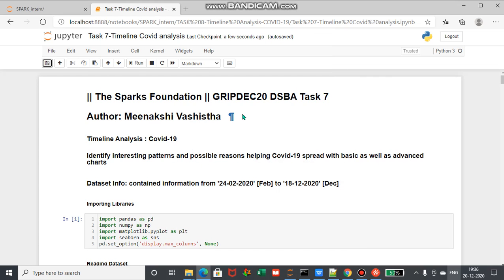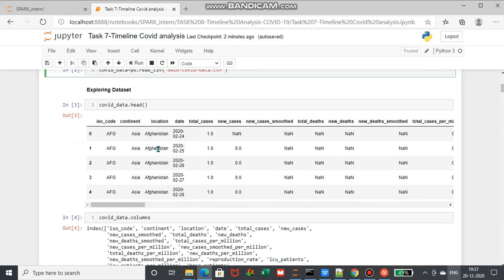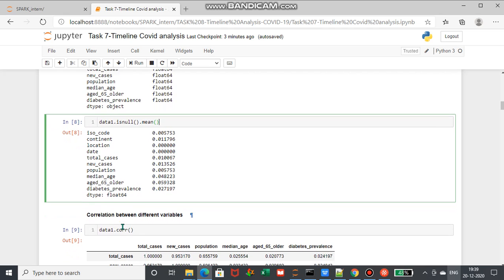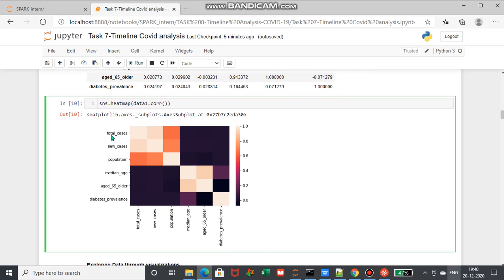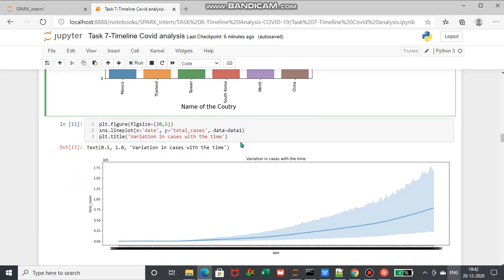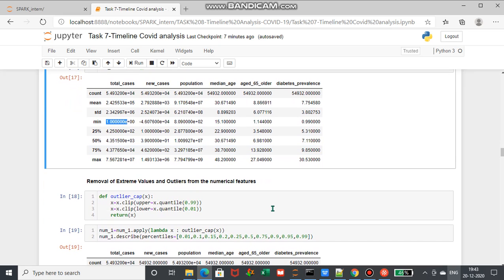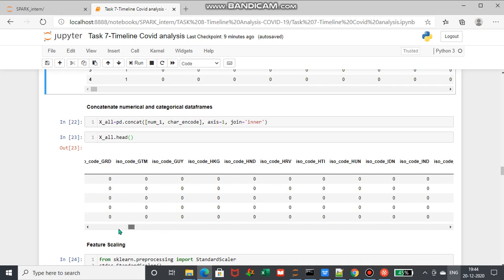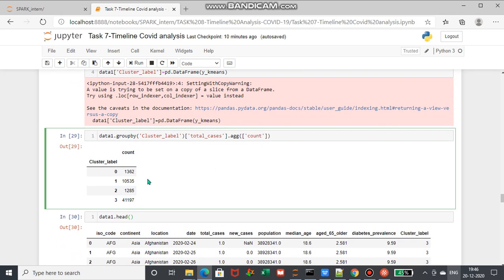Task 7 Covid 19 analysis Part 1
This is the description of Analysis of the current situation of COVID 19 cases. This includes exploration of data with the help of visualization and creating clusters.

Please refer to PART 2 for continuation of video.